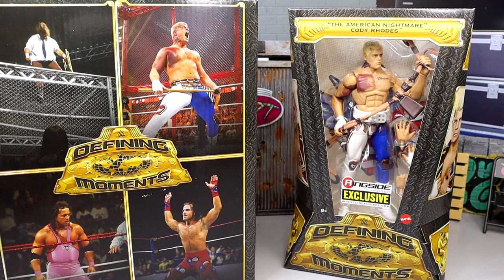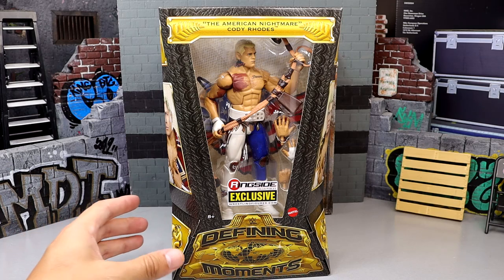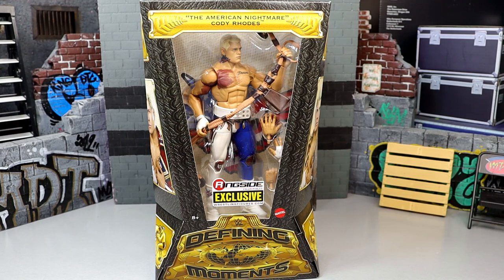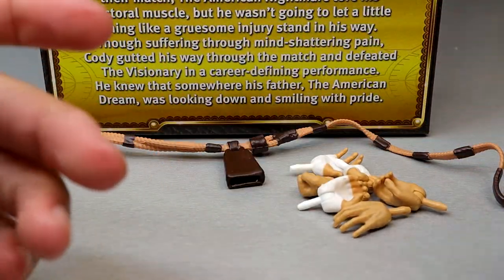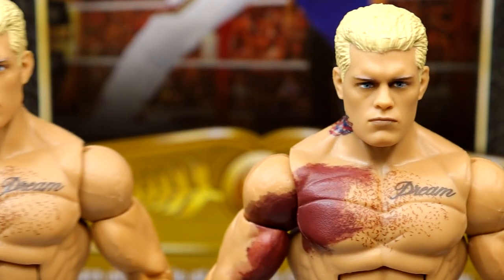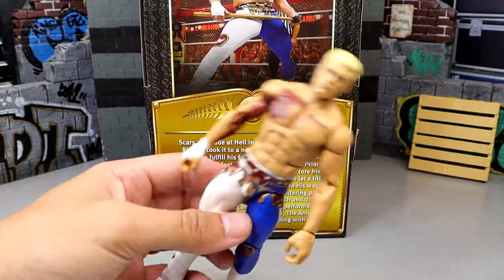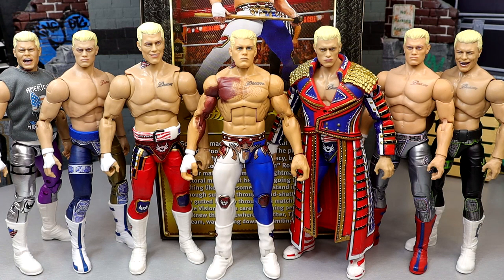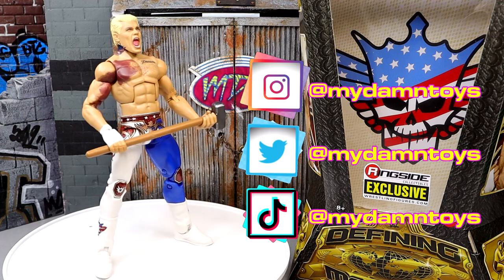WWE ELITE DEFINING MOMENTS TORN PEC CODY RHODES FIGURE REVIEW!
In this video, MDT My Damn Toys is reviewing the NEW Ringside Exclusive WWE Elite Defining Moments Torn Pec Cody Rhodes action figure from Mattel WWE 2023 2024 NEW Cody Rhodes figures